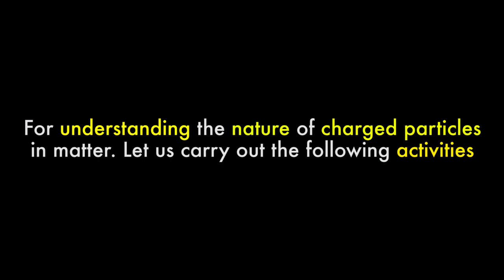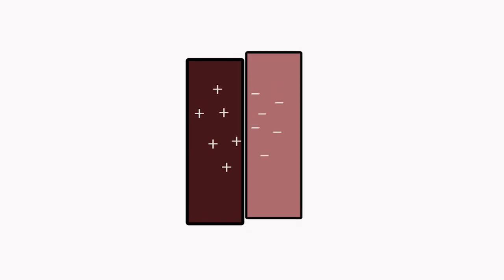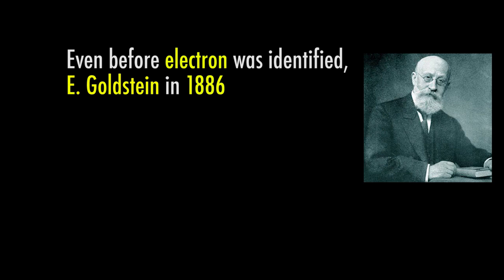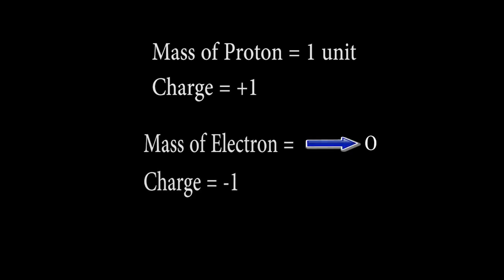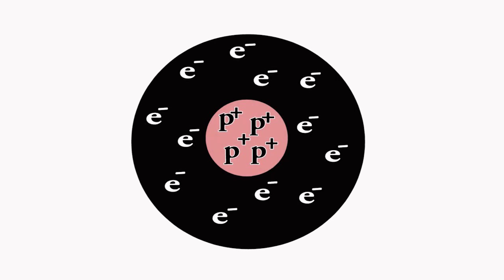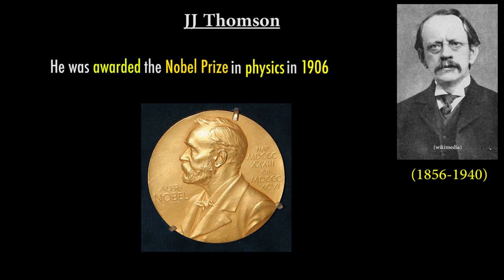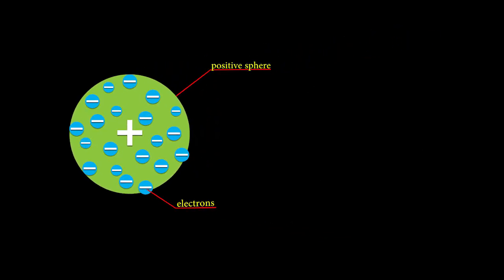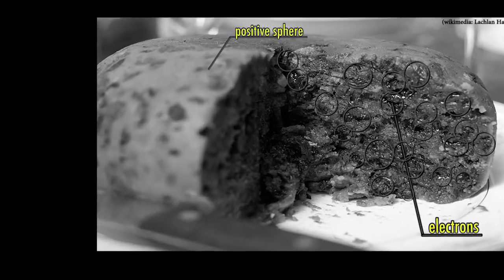Thomson's model of an Atom - I